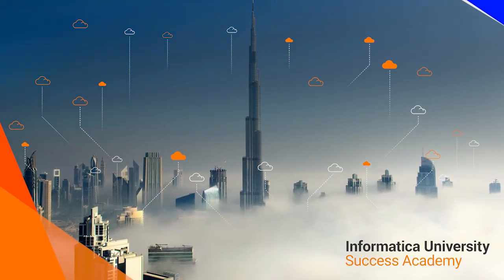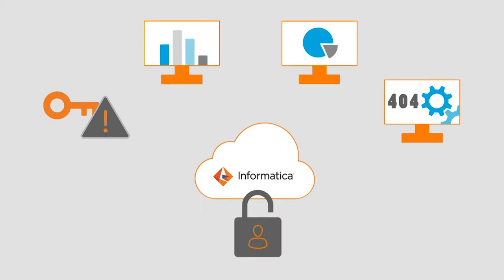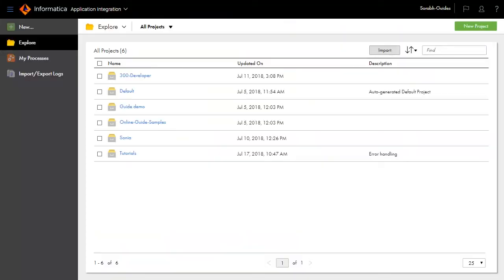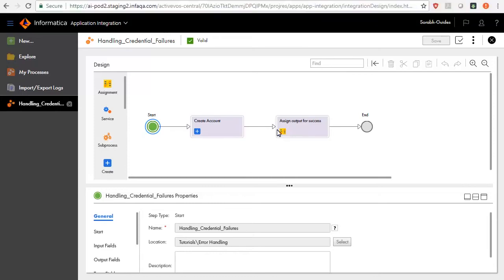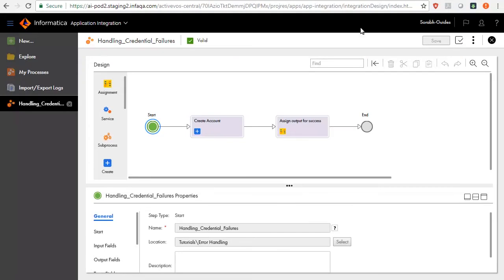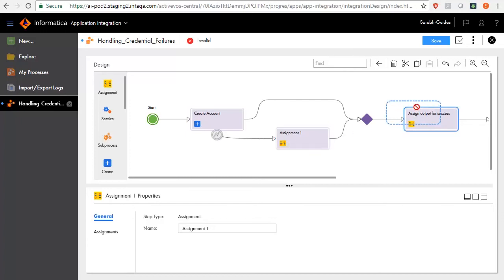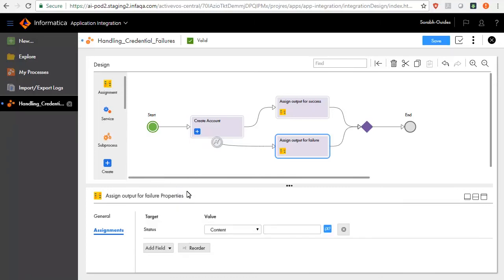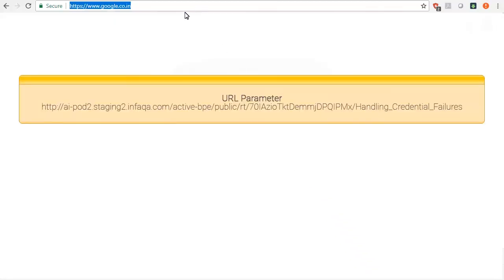Cloud Application Integration: Handling Credential Failures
This video will help you to understand the features and functionalities to handle credential failures in Cloud Application Integration.